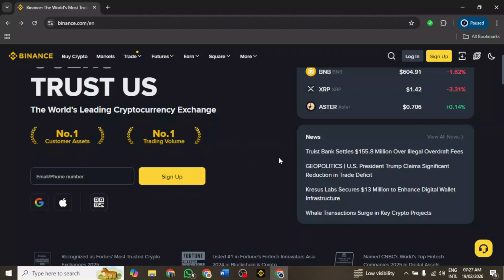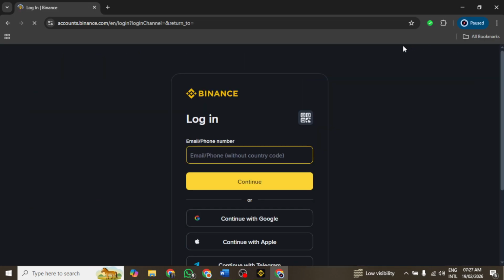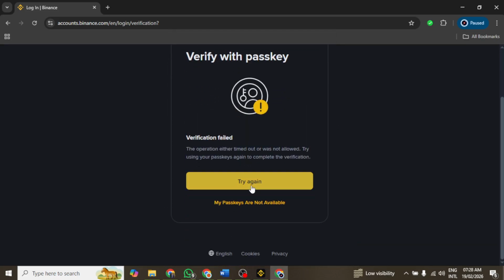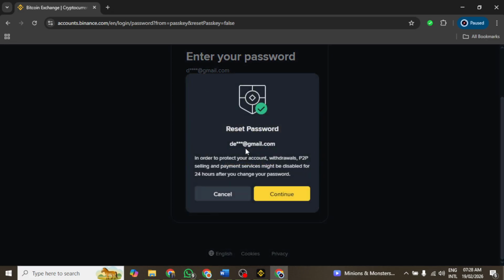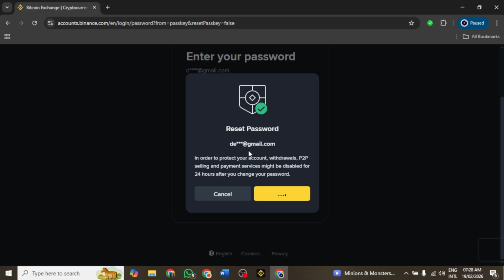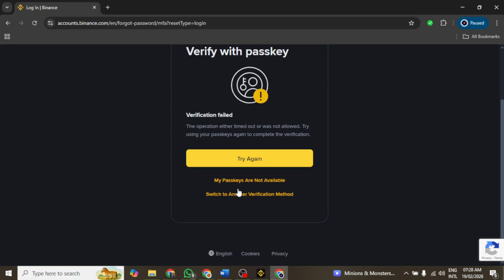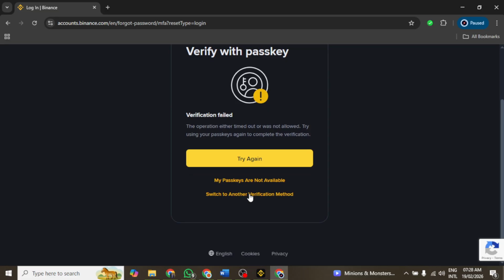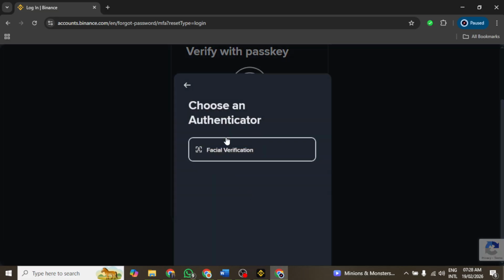How to change your Binance password [FULL GUIDE]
In todays video we cover How to change your Binance password